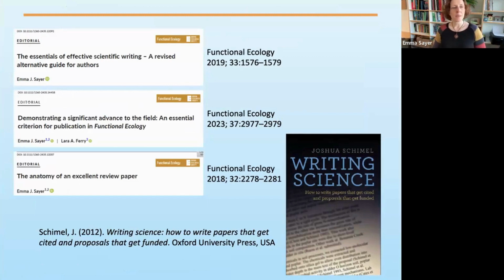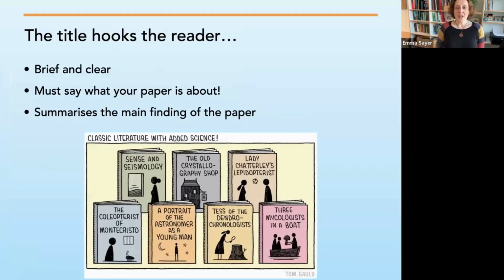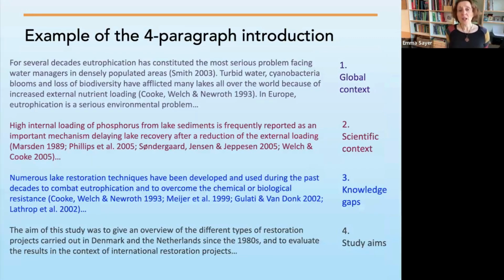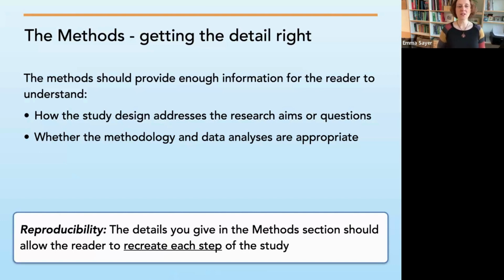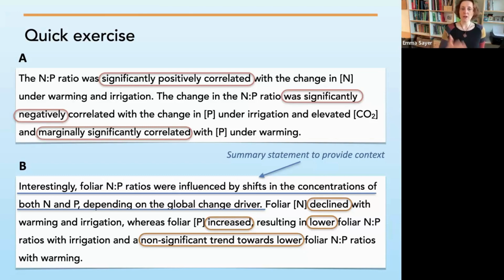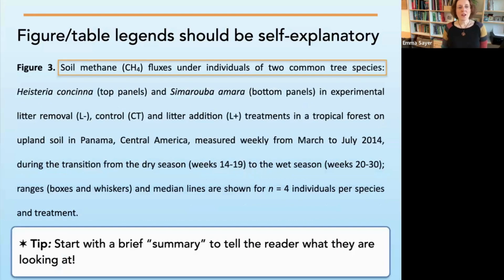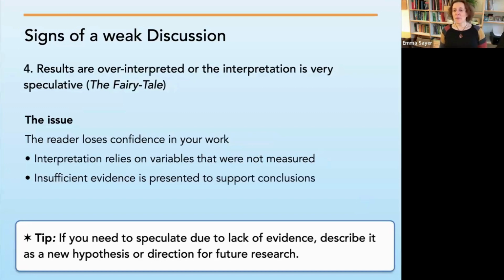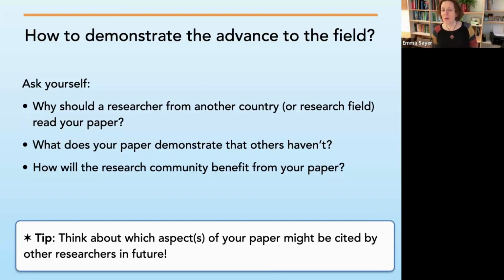Increasing the Reach of Your Research with Senior Editor Emma Sayer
We all know the general format of most scientific papers: Title, Abstract, Introduction, Methods, Results, and Discussion. This workshop introduces simple writing techniques to ensure that each of these key elements achieves its purpose and demonstrates how to bring them together to create a strong coherent paper.